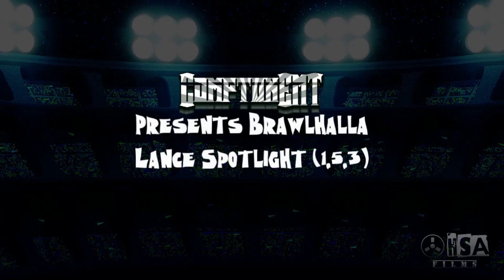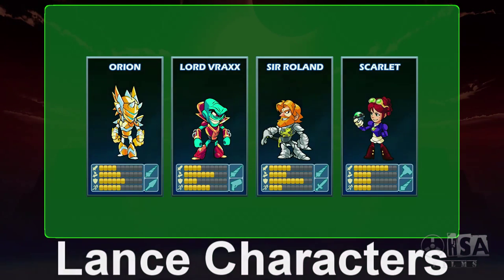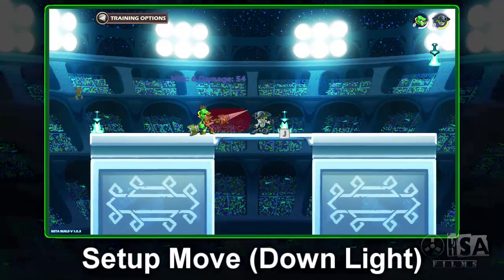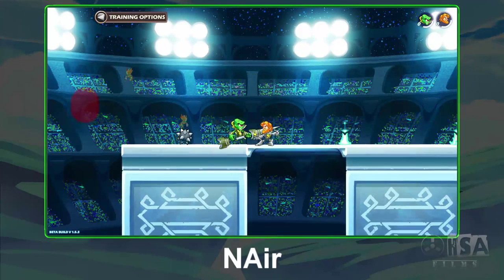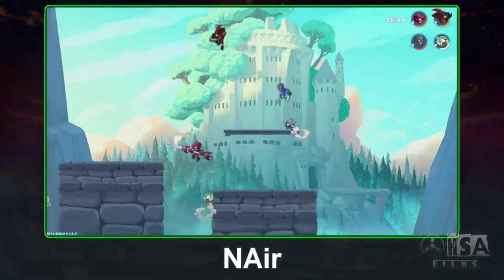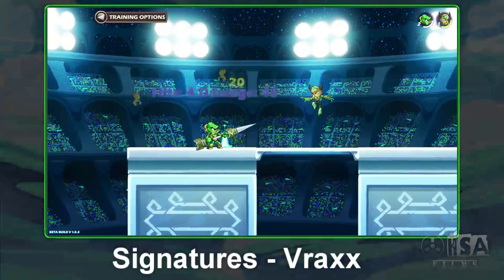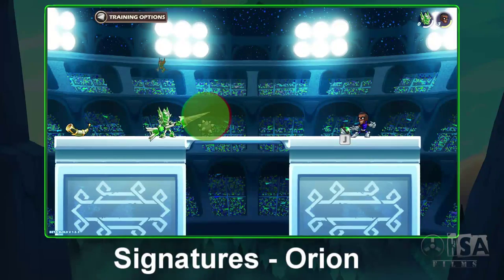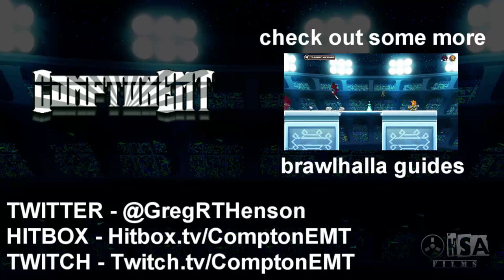Brawlhalla Lance Spotlight (1.5.3 patch)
In this video I go over the lance as it appeared in the 1.5.3 patch. I go over good uses for moves, differences on speed, as well as signatures.

If you just want a key sign up for one (usually takes a few hours)
Brawlhalla will be free to play with a character rotation after it comes out of "closed beta"